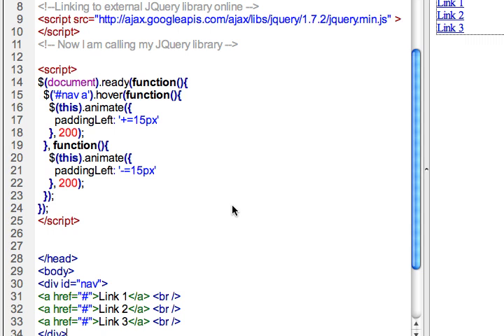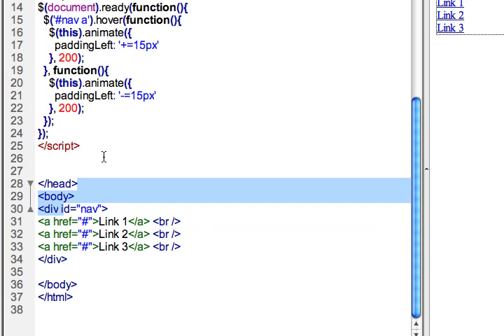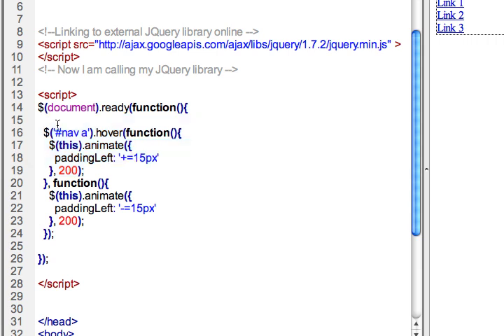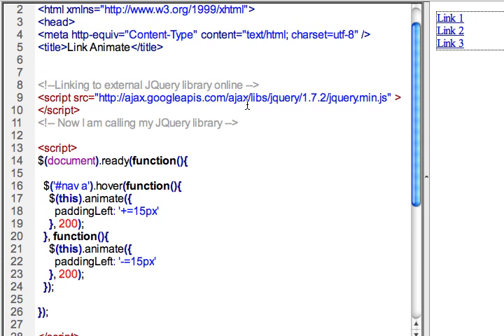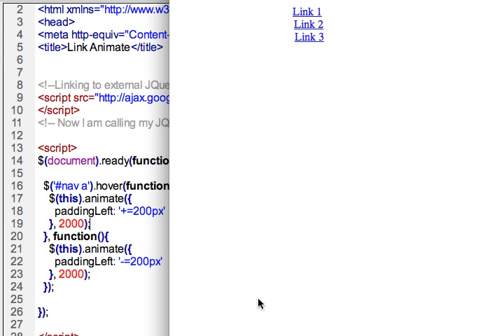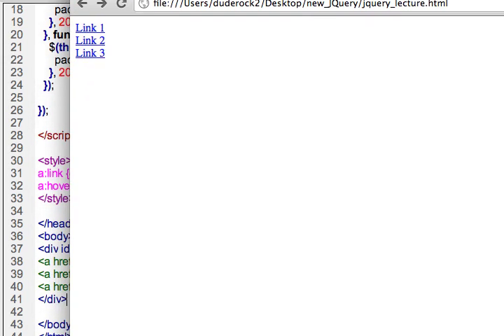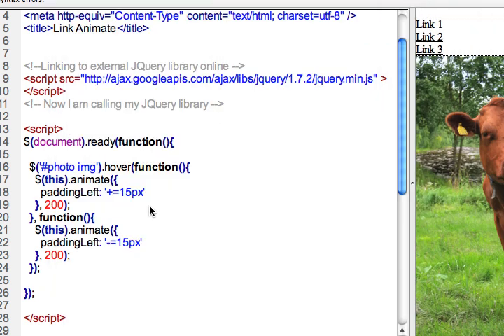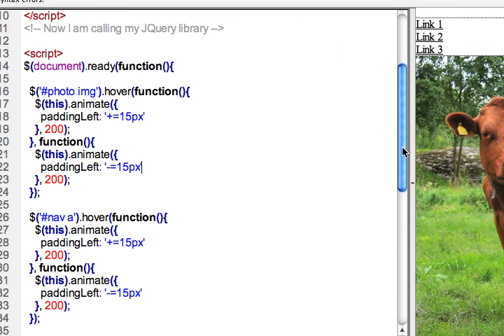JQuery Hover Animation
Describes how to move text and and images using the JQuery animate method